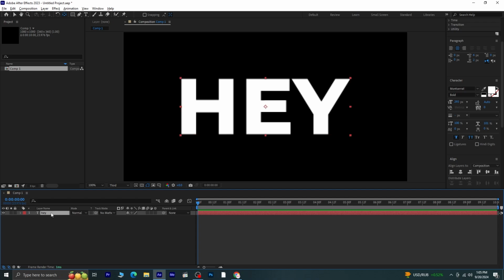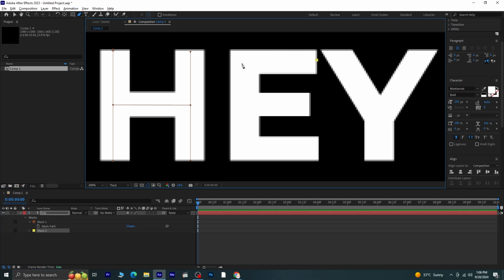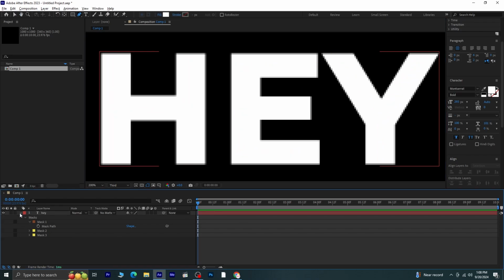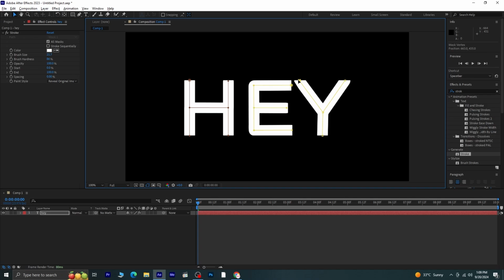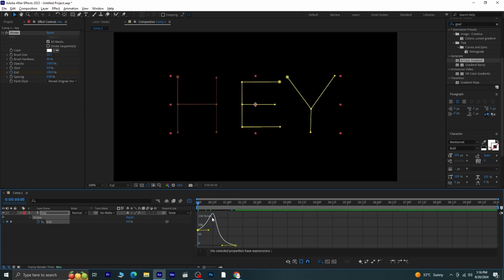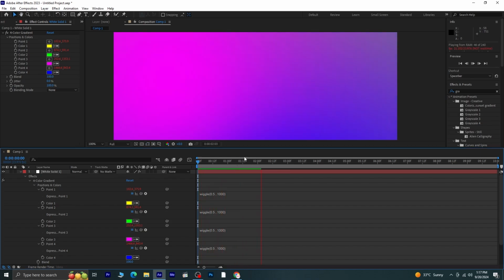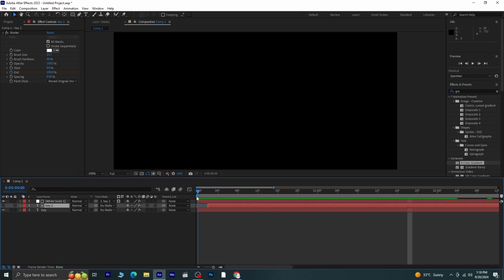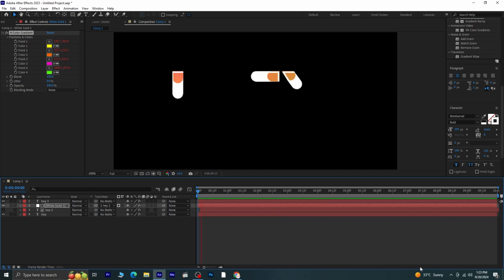STOP Wasting Time on Bad Text Animation - Easy and Creative Text Animation